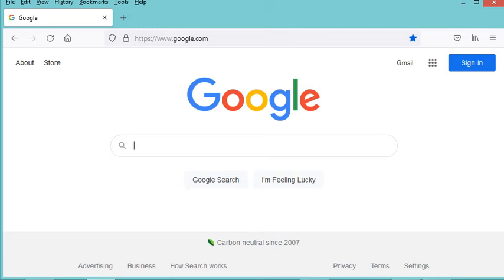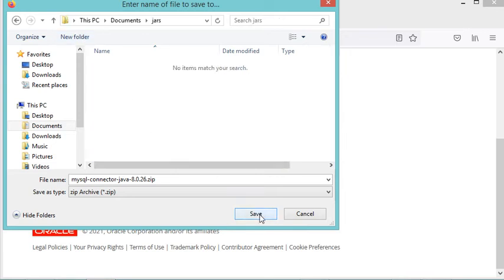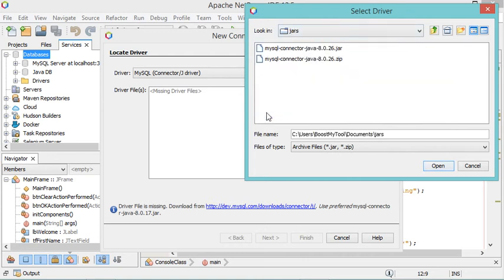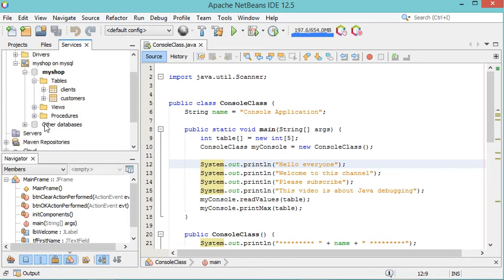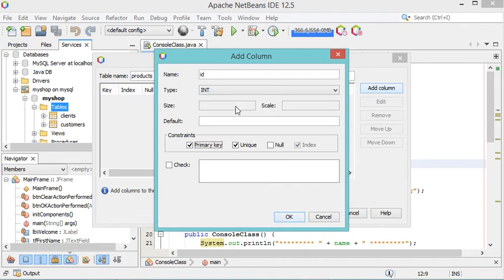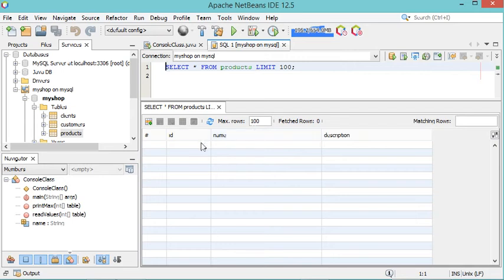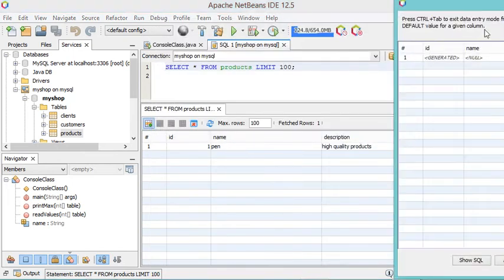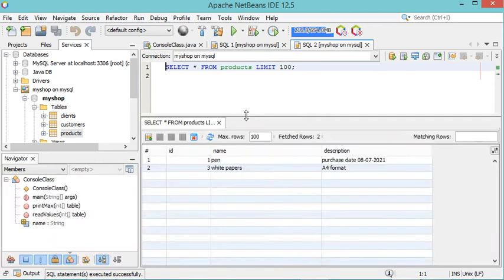Connect to MySQL Database from NetBeans 12 5 2021 and Run SQL Queries